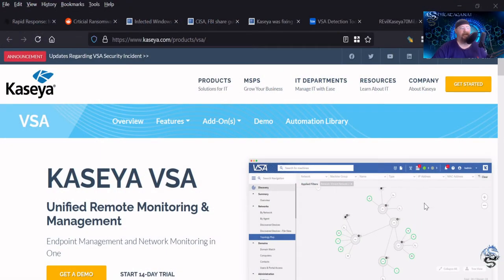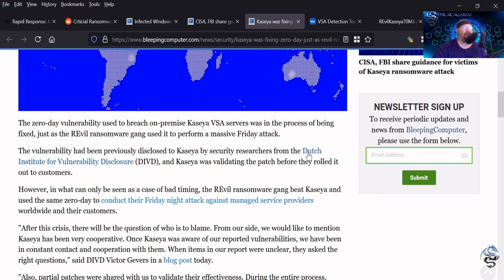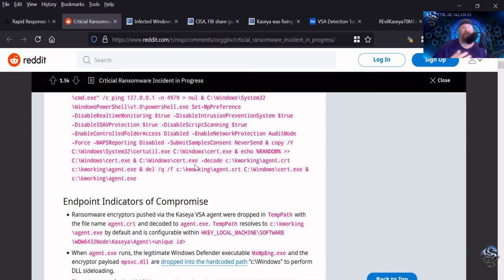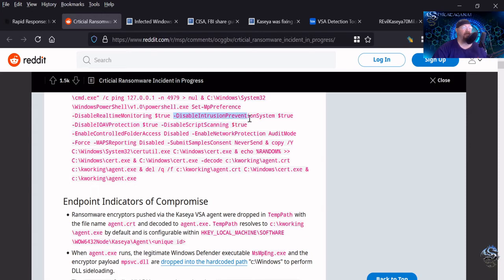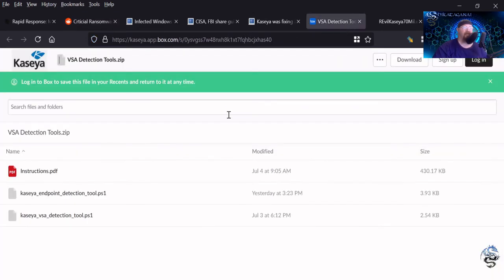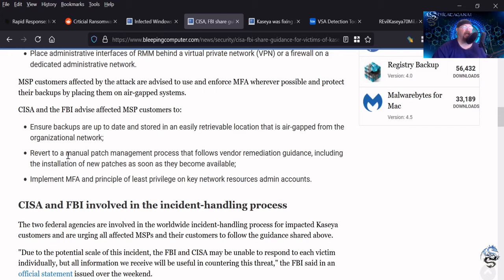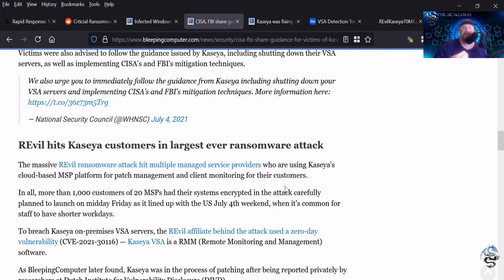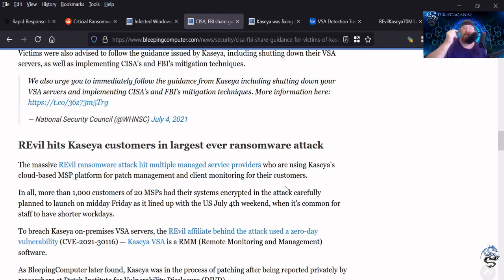Intel Bytez EP 4: Kayesa and Revil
Welcome to another episode of Intel Bytez, where I talk about cyber threat intel, osint, privacy and the like. Todays topic will cover the latest MSP ransomware against Kaseya VSA's. I go over some basics of the attack and ransomware in general and talk about some prevention methods. Enjoy